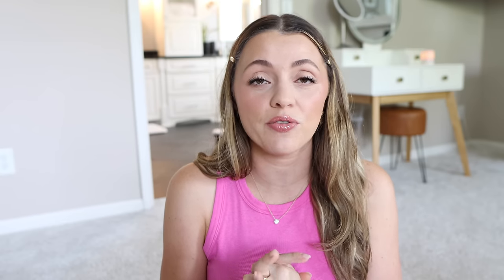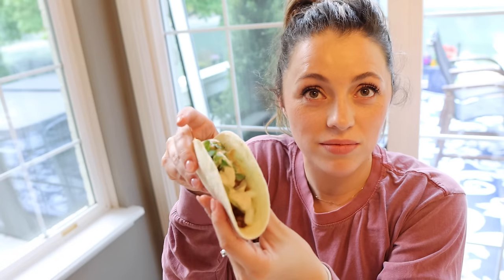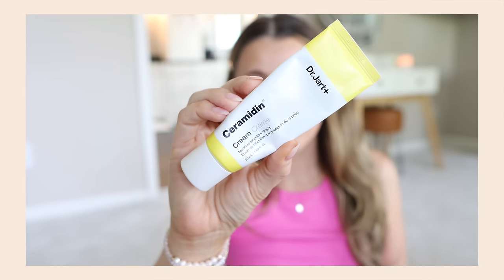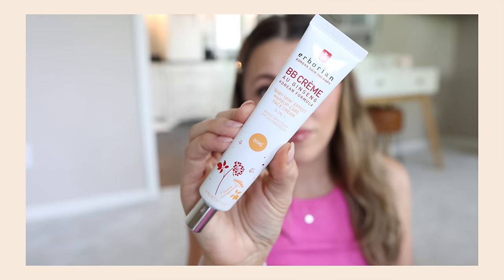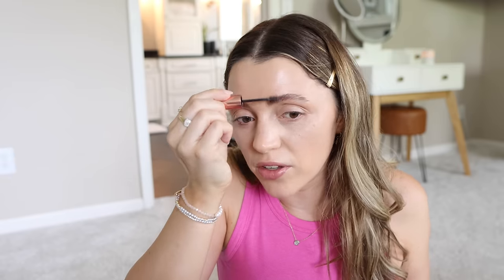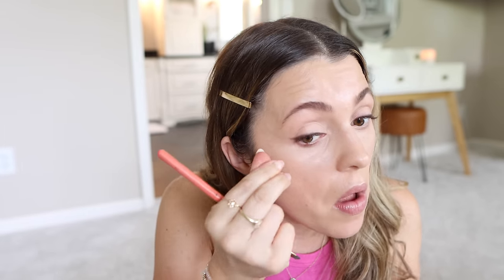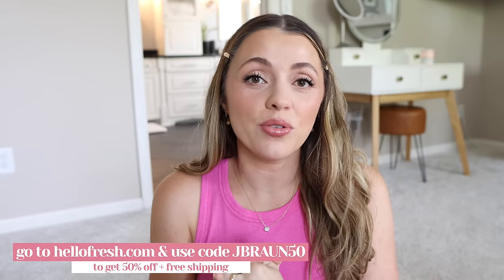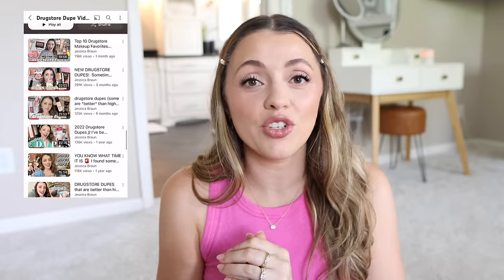How I do my makeup after 10 years on Youtube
Sharing my best makeup hacks, tips, and tricks 2023 - what I've learned in 10 years making makeup videos for Youtube! This tutorial is beginner friendly for a natural makeup look, including for mature skin!